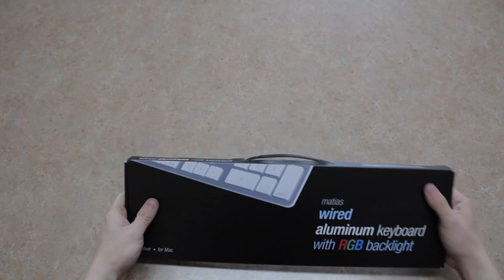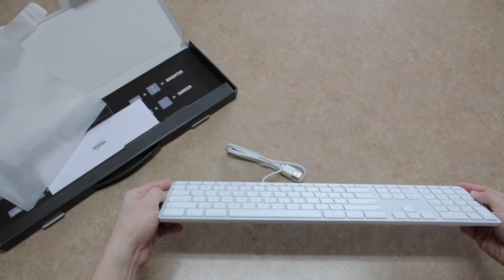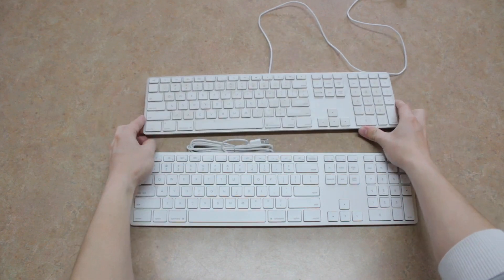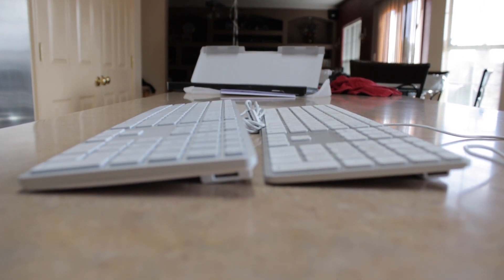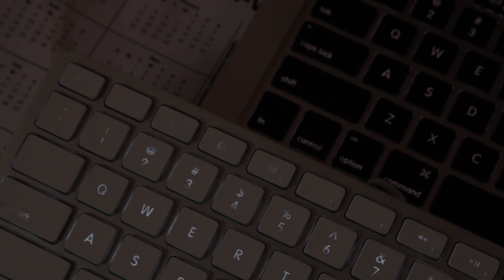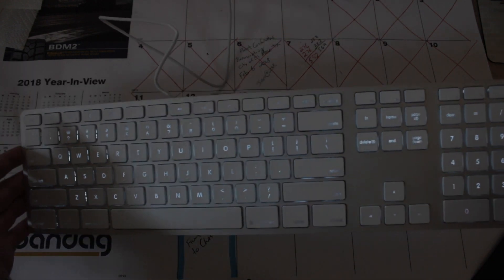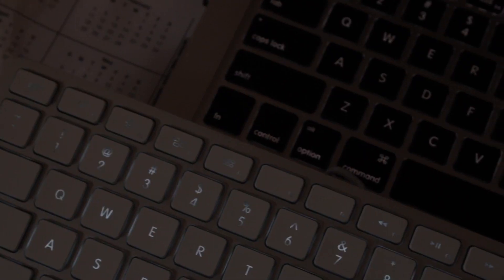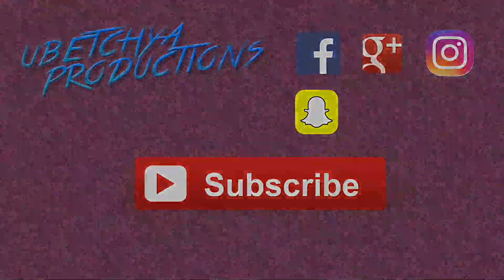Matias RGB Wired Backlit Keyboard Review | Beware!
This is a review of Matias's Wired RGB Backlit Keyboard. While it's great to finally have a keyboard that has RGB lighting, it suffers a bit of quality.

Matias RGB Wired Keyboard for Mac:

ubetchya

ubetchya7